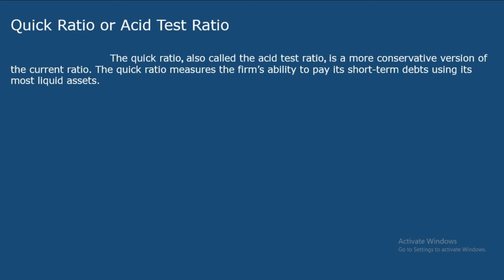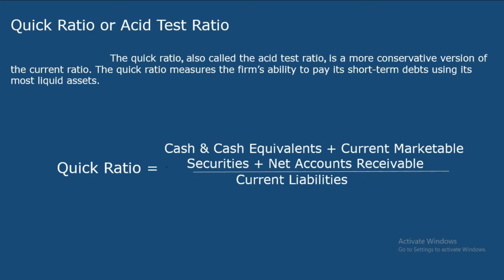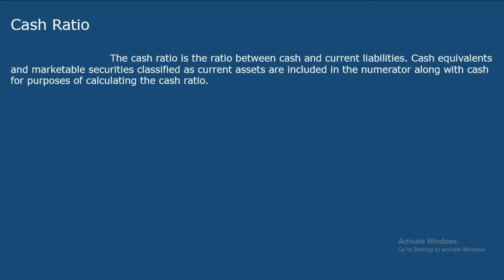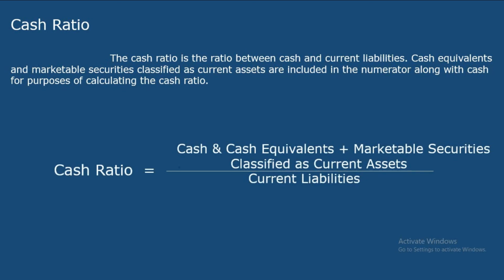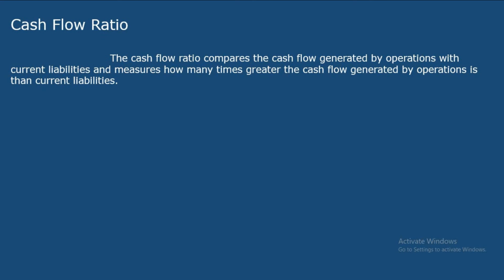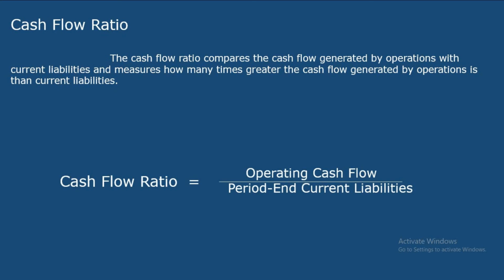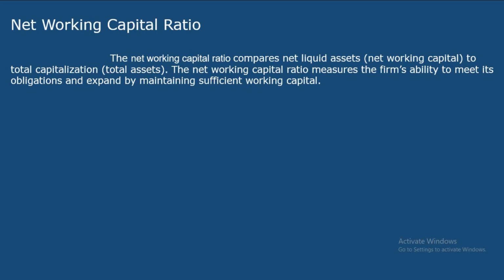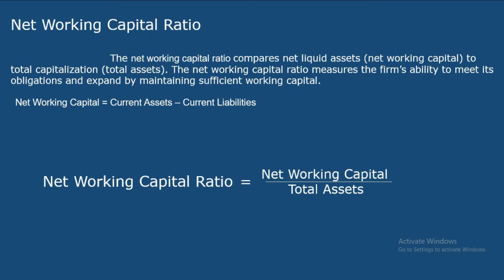Liquidity Ratios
Liquidity ratio analysis is the use of several ratios to determine the ability of an organization to pay its bills in a timely manner. This analysis is important for lenders and creditors, who want to gain some idea of the financial situation of a borrower or customer before granting them credit. There are several ratios available for this analysis, all of which use the same concept of comparing liquid assets to short-term liabilities.